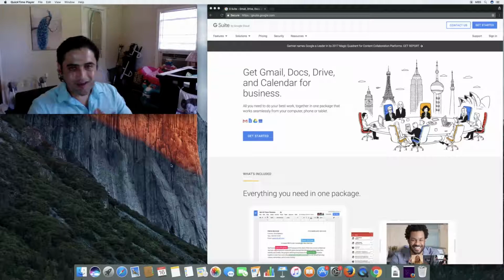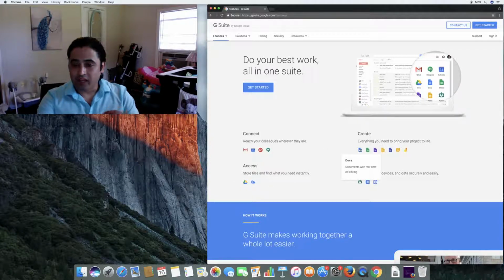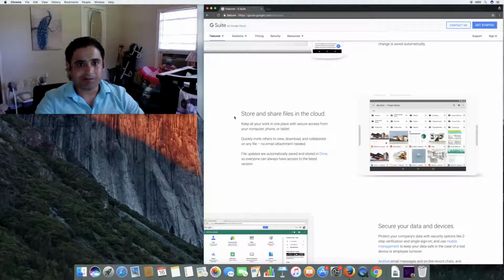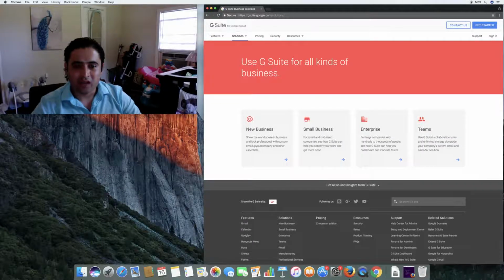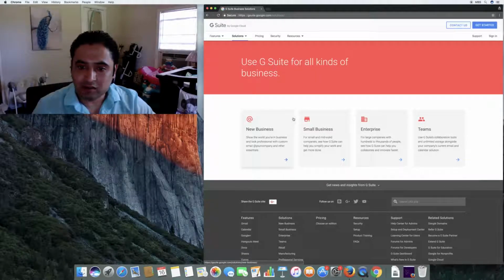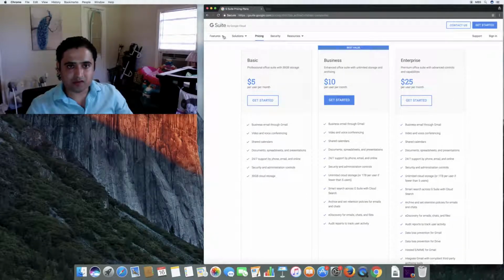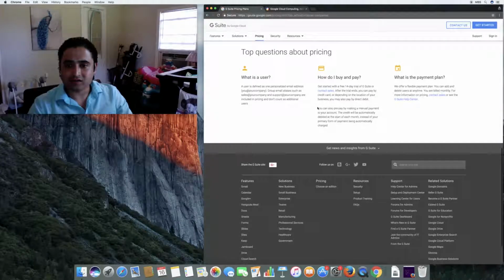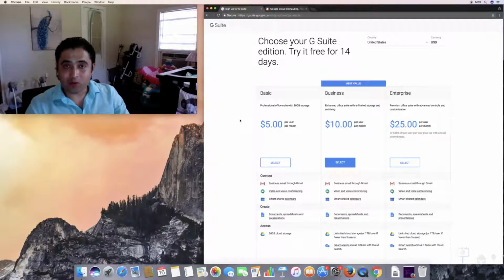G Suite Overview: Why pay for Google?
Google G Suite, formerly known as Google Apps, is gaining market share for office productivity tools.

With Gmail, Drive, Docs, Sheets, and many more apps, G Suite is your Swiss army  knife when it comes to office productivity.

This is a brief overview of G Suite and their pricing tiers.